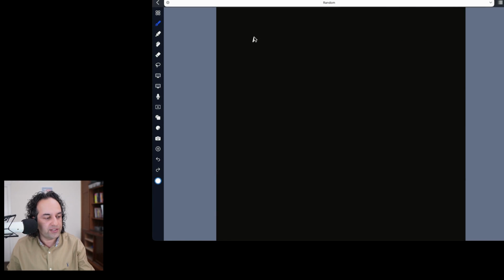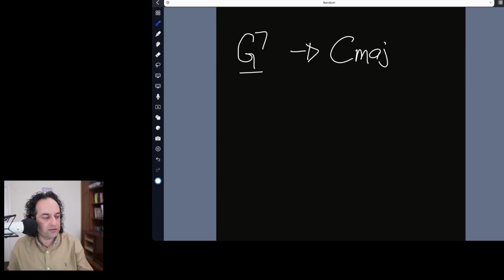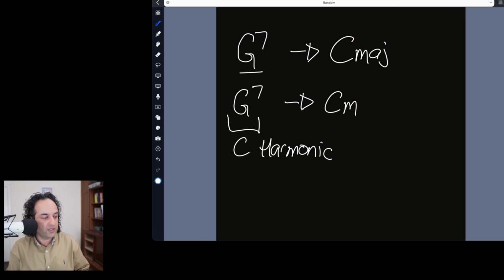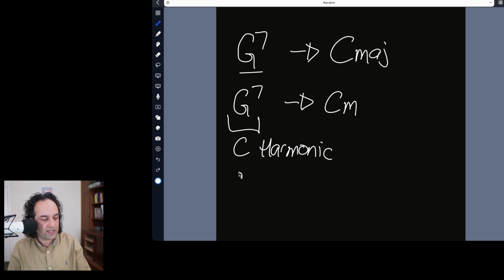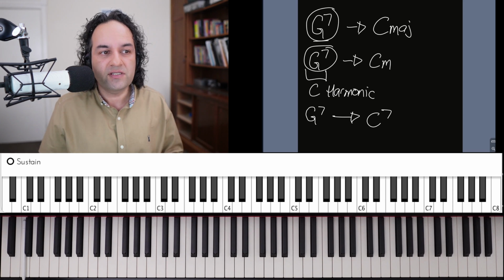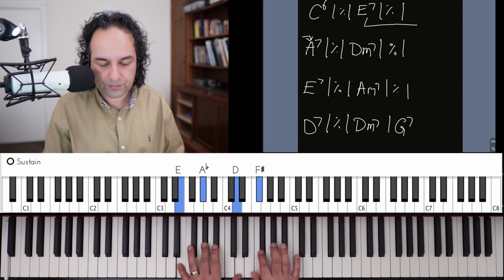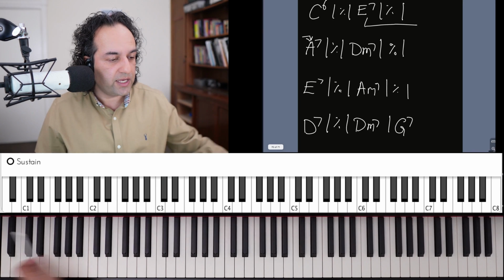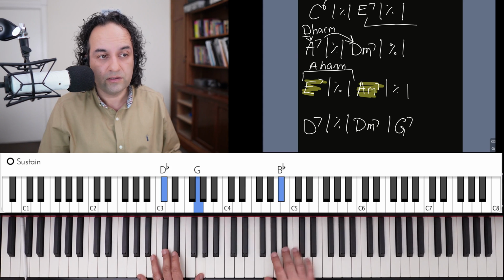Dominant scale choices for improvisation: It's all about application.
In this video, I discuss the process of selecting improvisation scales for dominant chords in various situations, which is a crucial aspect that will enhance your sound. I share my personal rules for scale selection and demonstrate how they can be applied to enhance your playing, using examples from the tune "All of Me".

0:00 Introduction
0:38 Dominant scale selection
4:23 All of me

👉*Jazz skills membership & a full free lesson* My site for members with hundreds of categorized tutorials, webinars, learning tools and individual support. Suitable for all levels.